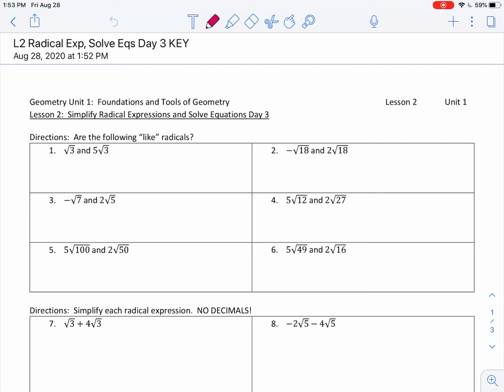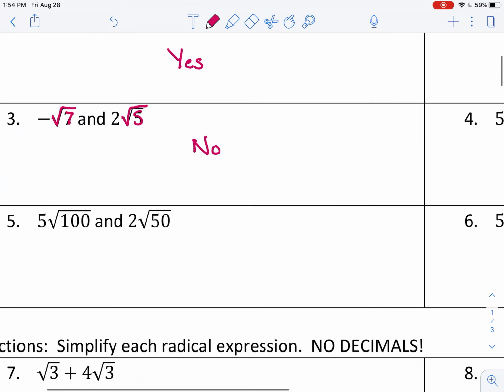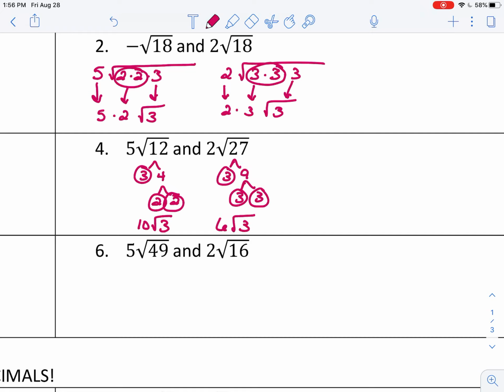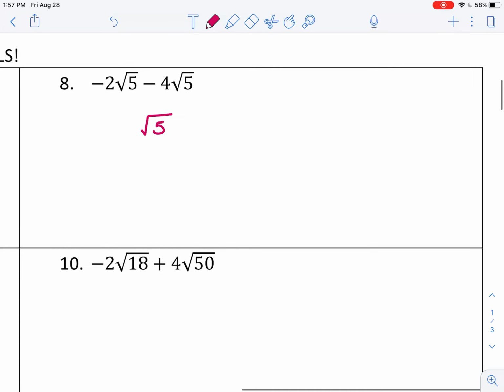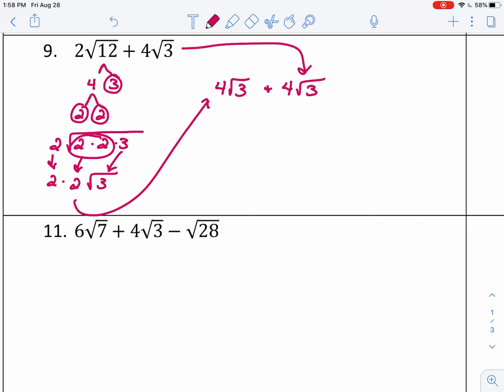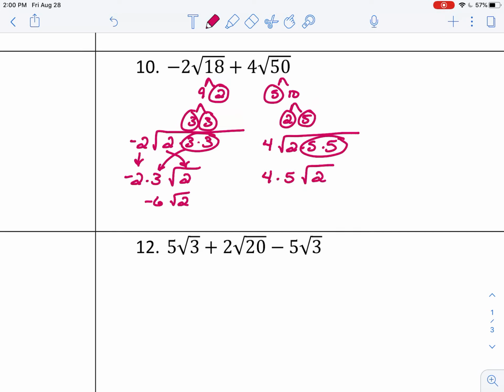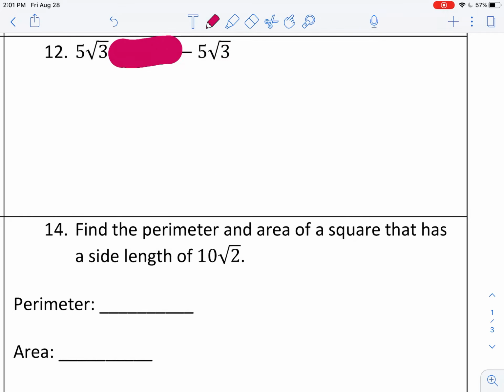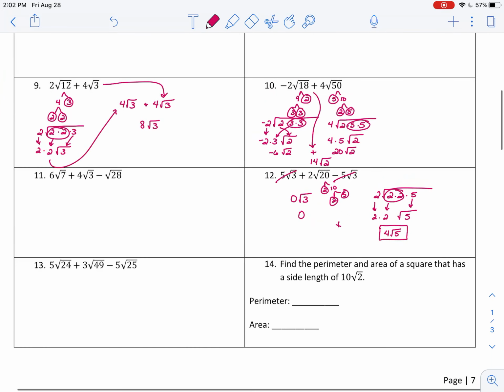Geometry Guided Notes L2: Adding Radicals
Workbook pg.7